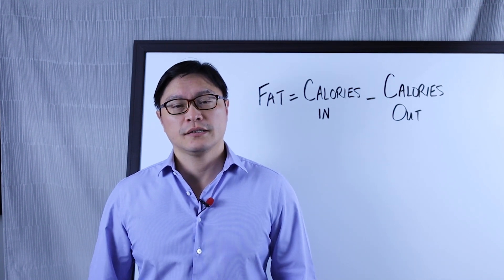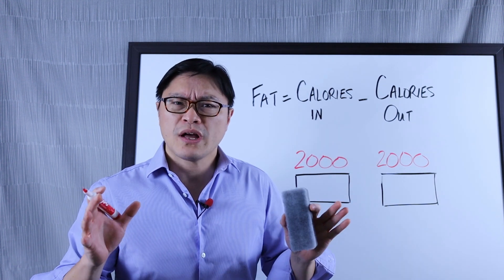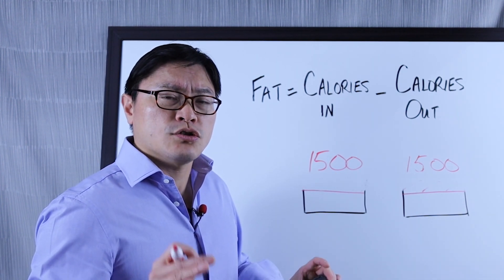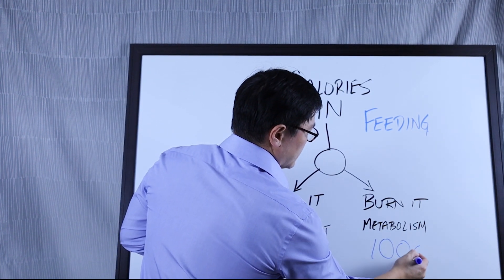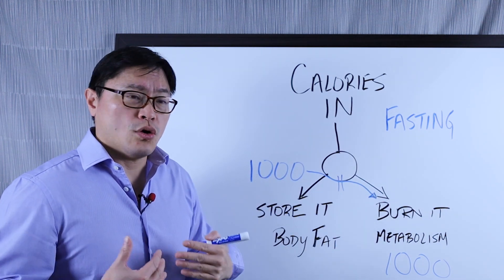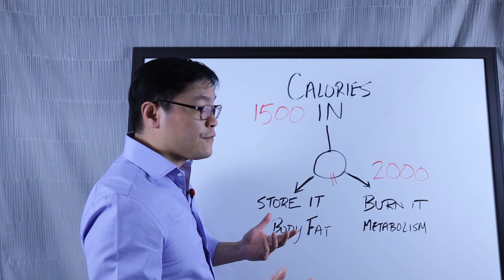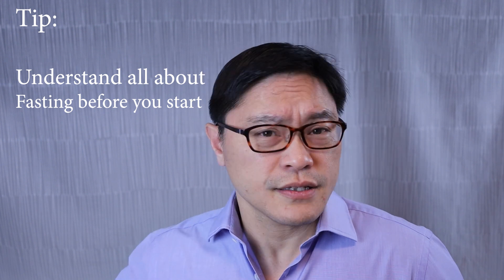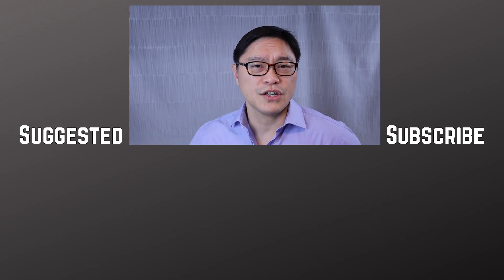Fasting Vs. Cutting Calories? (The scientific advantage) | Jason Fung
Why intermittent fasting is much more effective for weight loss than simple calorie restriction. Fasting allows insulin to fall which allows the body to use its stores of body fat for energy, where simple cutting of calories may or may not do so. Just cutting calories does not fix the hormonal changes of obesity.

**Fasting Aids**
Pique Fasting Tea (recommended)

Time Stamps:

0:00 Intro
0:18 Type 2 diabetes reversal case study
1:16 Calories In Calories Out
1:52 Losing weight with calorie counting fails
2:51 Changing how we think about calories
3:55 What happens to the calories we eat
4:29 Energy balance during intermittent fasting
5:58 Why calorie counting doesn't work
7:36 Intermittent Fasting regimen for reversing type 2 diabetes
8:24 Tips for intermittent fasting
8:54 Free resources for intermittent fasting